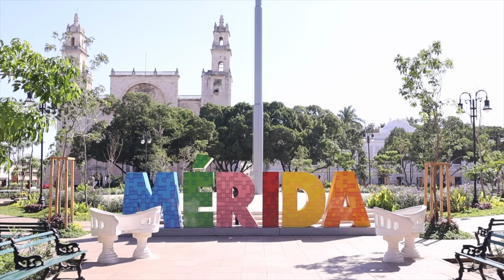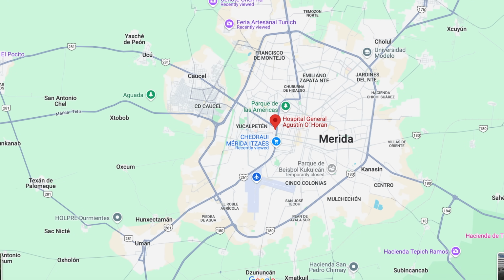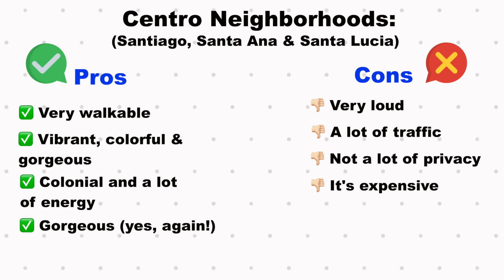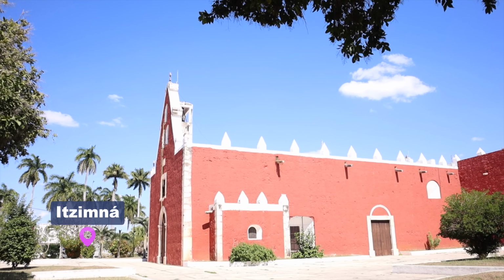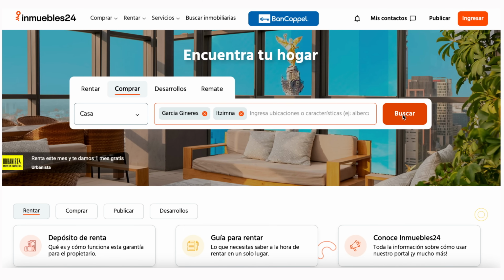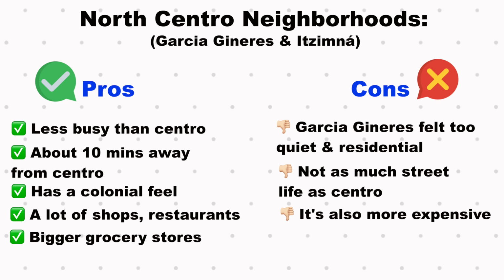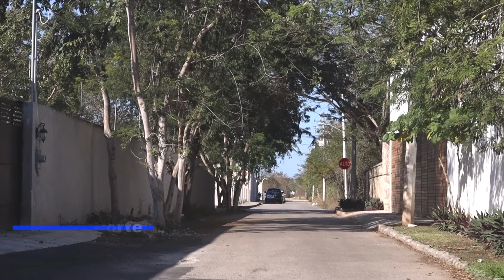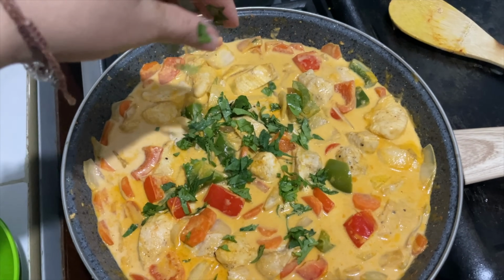9 Best Merida Neighborhoods to Call Home (Merida, Mexico Neighborhood Guide)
✅ READY TO FIND OUT WHERE IN MEXICO IS RIGHT FOR YOU?

Hope you enjoy this tour of the 9 best Merida neighborhoods to call home! We love how each area brings something different to the table 😎

So if you're an expat moving to Merida, Mexico you have some beautiful areas to choose from! We hope this neighborhood guide helps you choose the right one for you!

🚚 THINKING ABOUT MOVING TO MEXICO? Join our free newsletter packed with essential tips and advice!

💁🏻‍♀️ LADIES, CHECK OUT AIMARA'S CUSTOMIZED PACKING LIST FOR SPRING & SUMMER TRIPS

Have questions? We're your people on the ground in Mexico ready to help you move & thrive south of the border!

Aimara & Gordon